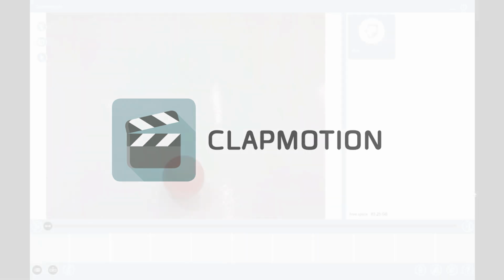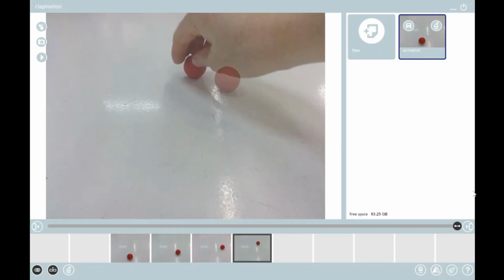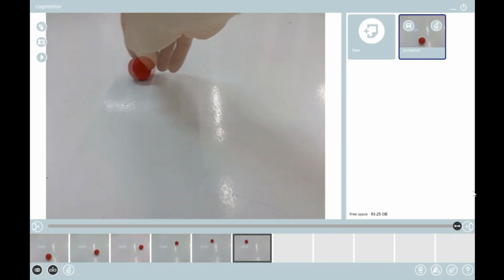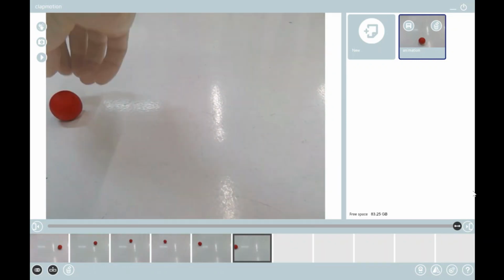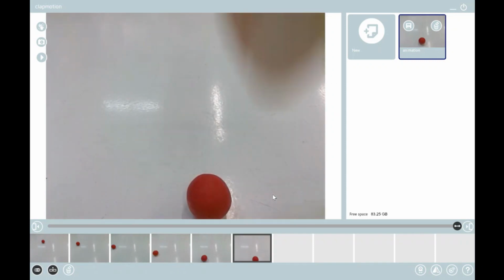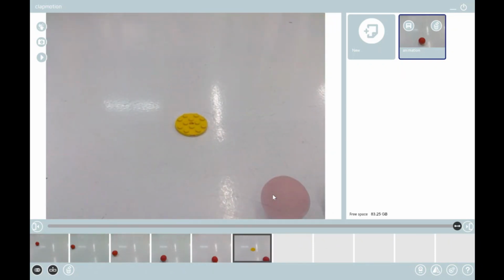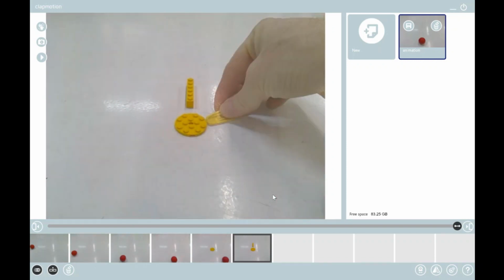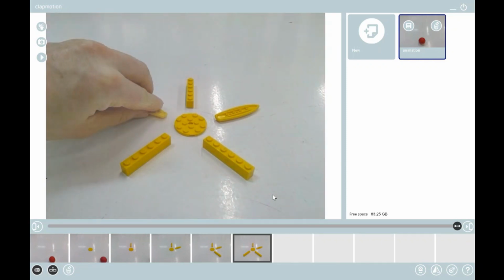Introducing Clapmotion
The Learning Team at Te Papa want to give you a taste of our favourite digital tools. He kai kei aku ringa, he koha mo te katoa. (I have ‘food’ in my hands to share as a gift for all.)

DDDO PO 1, 2, 3 & 4
Clapmotion is a very versatile animation tool. The simple interface with the ability to edit individual frames makes it appropriate for learners of nearly any age or experience level. Creating stories using Clapmotion will meet the Designing and Developing Digital Outcomes progress outcomes 1, 2, 3 & 4 depending on how it is used in class.

Clapmotion is a web app which auto-saves all content online. This makes it easy to store and retrieve the animations while also safeguarding them from accidental deletion.

Clapmotion has no built in audio recording function which is its main limitation.

Supported by Google